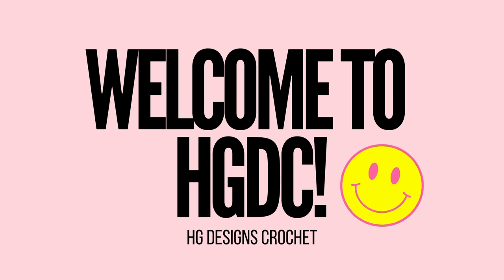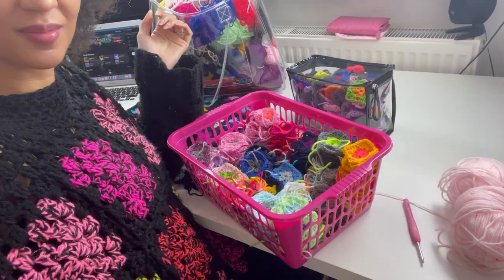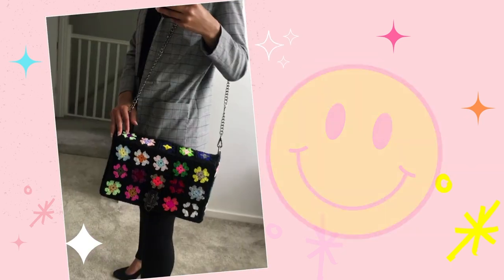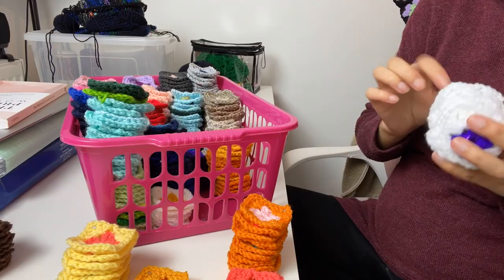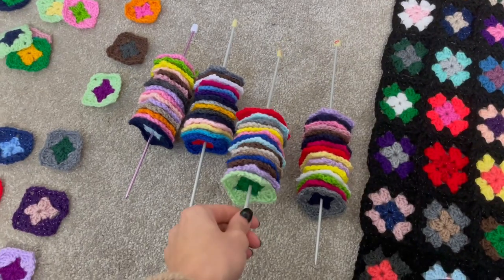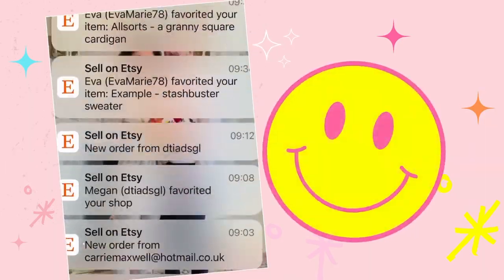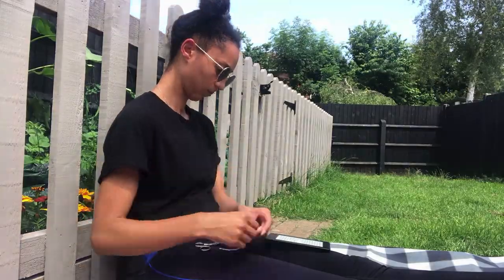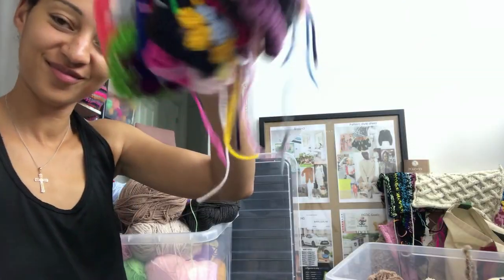How to find Crochet Testers ♡ HG Designs Crochet ♡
Hey Tribe ♡

There are plenty of vlogs out there giving info on how to become a tester, but not so much info on how to find testers as a Crochet Designer. The three main ways are:

1. to use Ravelry or Facebook groups (examples linked below)
3. use Yarnpond (linked below)

PLUS I share some bonus ways to find your own testers. Let me know which way you use the most.